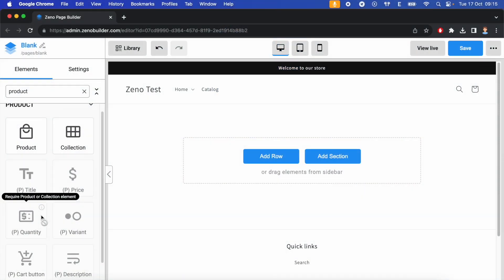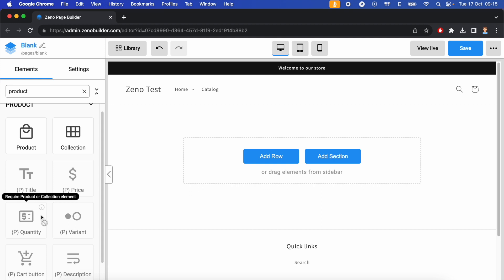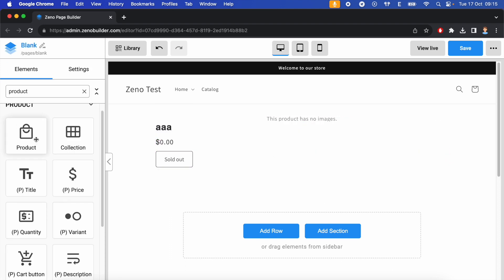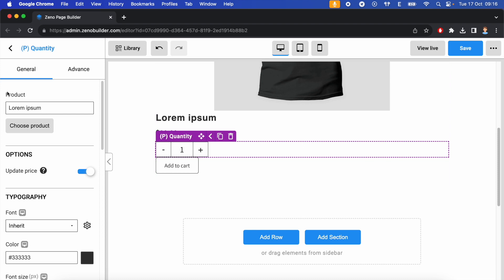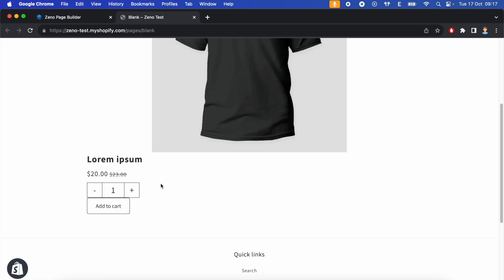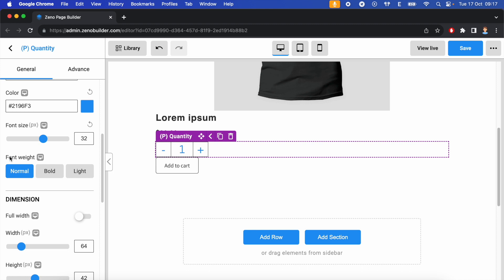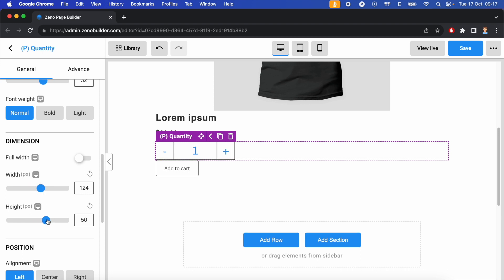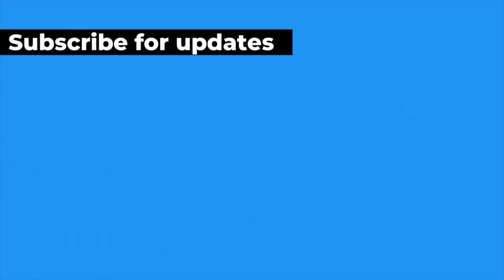How to Use Product Quantity Element | Zeno Page Builder Tutorial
✅ Get Zeno Page Builder

The Product Quantity element is a mini element that shows a quantity selector for a product on your page.

Your engagement not only helps our content reach a wider audience but also motivates us to continue producing helpful tutorials.

Timecodes
0:00 - Intro
0:45 - Product Quantity element settings